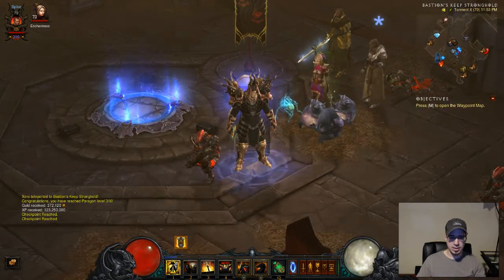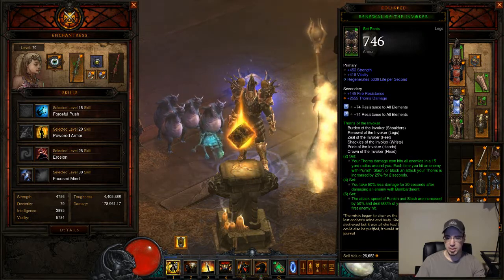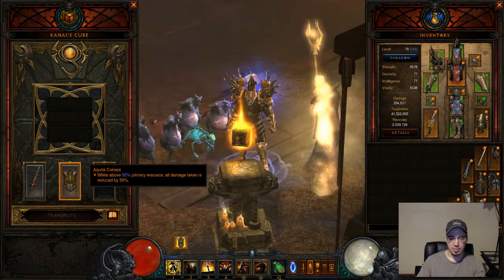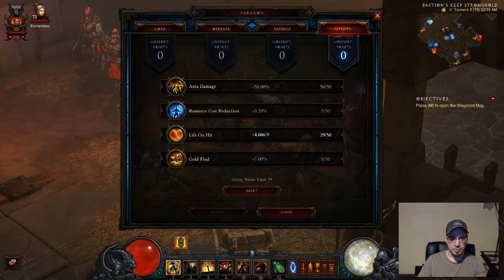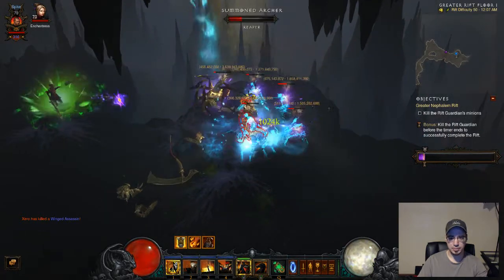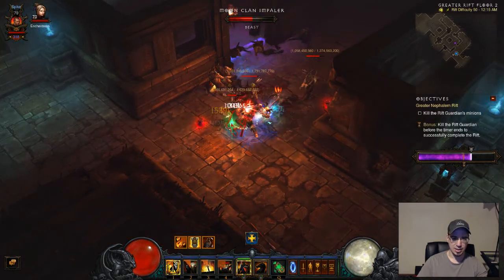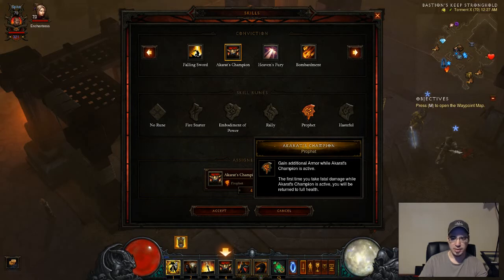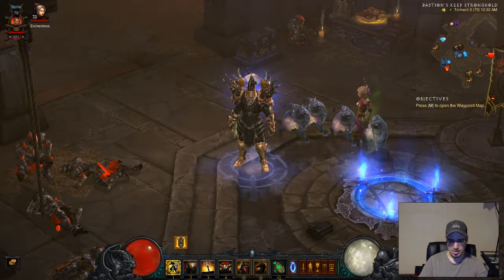D3 2.4 Crusader Invoker Thorns Build (and explanation)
Howdy everyone! My first D3 video!

I was building my Thorns Crusader and I wasn't getting the damage that I was expecting to get, nor the damage reduction, and so it took me a little while to figure why that was.

I figured since I had a hard time understanding it, others might as well... soooo VIDEO!

In this video I explain not only the gear, paragon levels and skills, but the actual mechanics behind getting that high damage and high damage reduction... what to look for when choosing your gear, AND some tips about actual gameplay and things to watch out for.